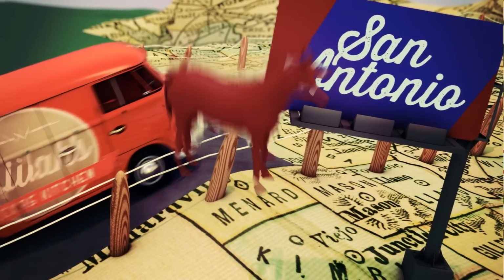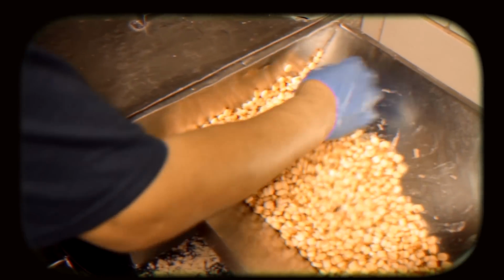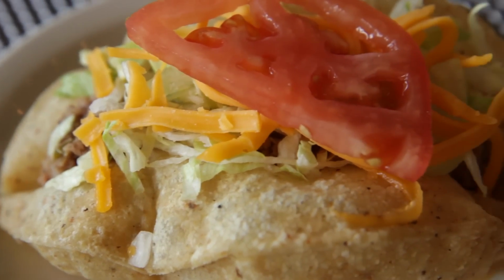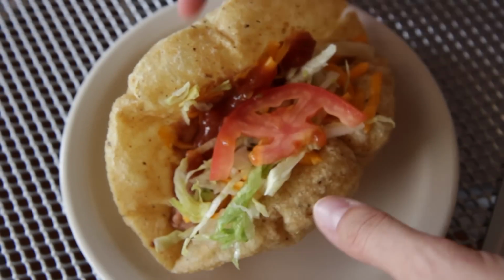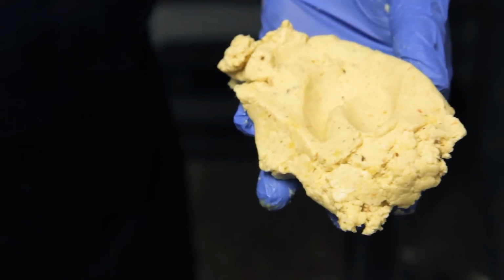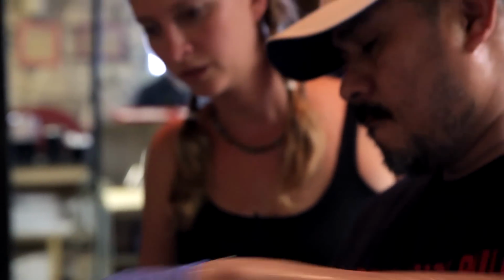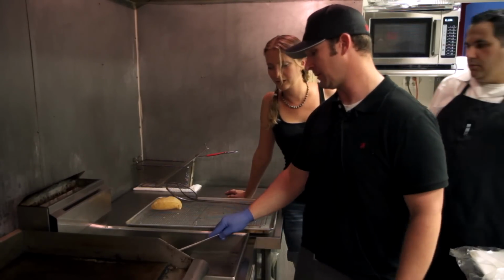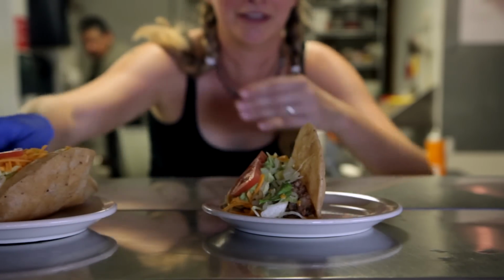Puffy Tacos | Hilah's Texas Kitchen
Puffy Tacos are one of the most delicious things ever created.  In this episode, Hilah travels to San Antonio, birthplace of the Puffy Taco to learn more about this unique creation.  FULL RECIPE BELOW

PUFFY TACOS

INGREDIENTS:

- 1 pound fresh masa OR 2 cups masa harina
- 1 1/4 cups warm water
- 1 teaspoon salt
- For frying: about 8 cups Peanut, corn, or canola oil (need 3 inches depth in a large pot or electric frier)
- Any taco fillings you like: beef, shredded chicken, refried beans, avocado, etc.

RECIPE:

If using masa harina, combine in a large bowl: masa harina, water, salt. Mix well until you have a soft, smooth dough that does not stick to your hands. If it's sticky, add a tablespoon more of masa harina. If it's dry, add a few drops of water at a time until it forms a ball.

Roll your dough into a 16" long cylinder and cut into 16 pieces. Roll each into a ball.
Line a tortilla press with plastic wrap or a food storage bag that's been cut open. Lacking a press, use a heavy pot and a sturdy counter top to press them.

Press each ball between plastic until about 5" across and 1/8" thick. Lay out in a single layer as you press them.

Heat your oil to 375ºF. Fry tortillas one at a time. They will sink to the bottom, then rise up, puffed. Use a spatula to form a crease in the center, pressing them down under the oil for about 45 seconds, until golden brown. Your first few may break, but you will get the feel for it pretty quickly.

Drain on a rack or brown paper, upside down.

Fill with whatever you want!